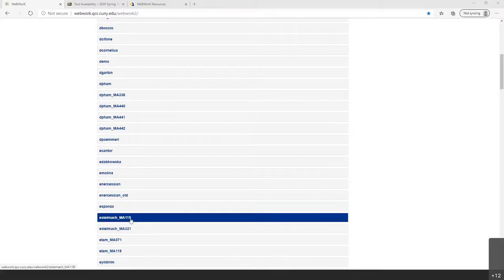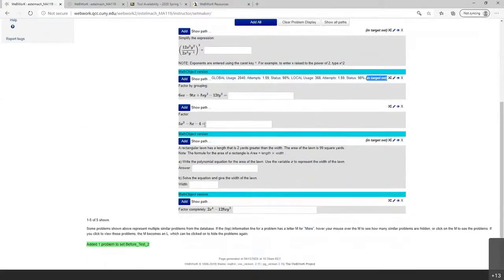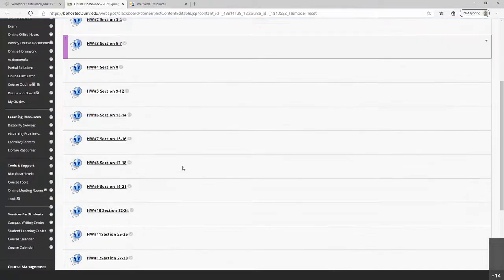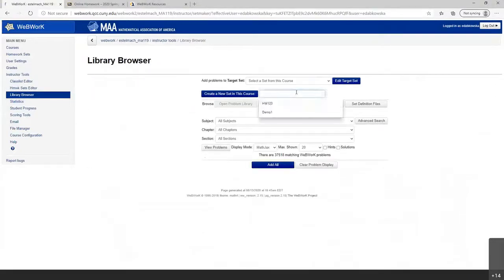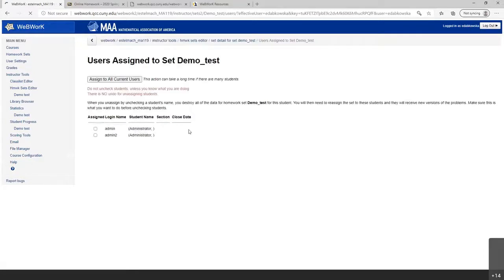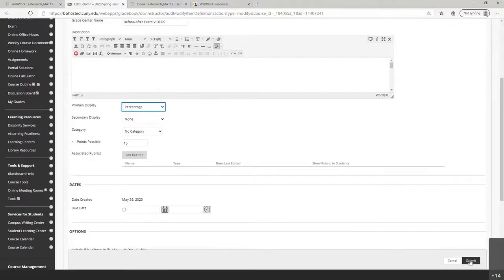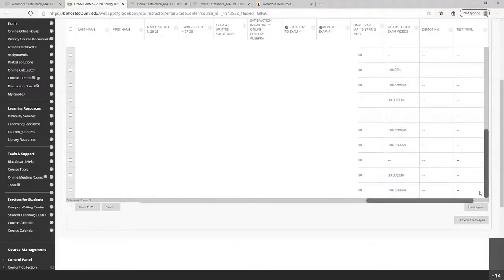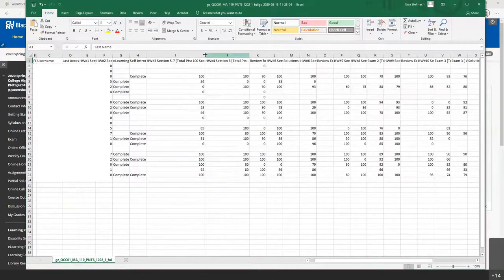Webwork Workshop Aug 13, 2020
Webex meeting hosted by Fei Ye.